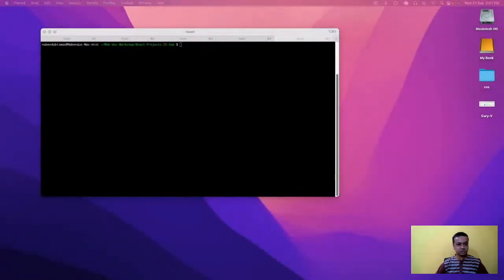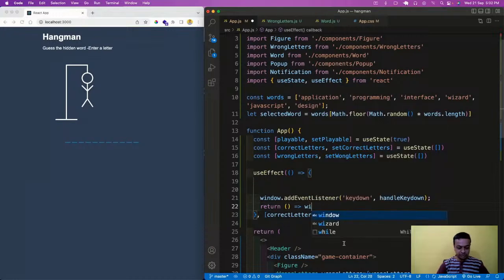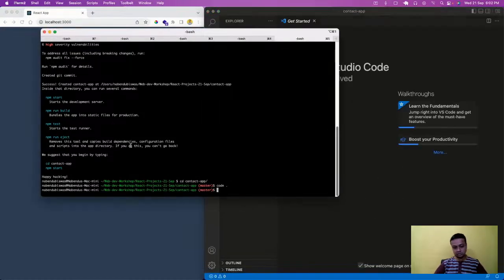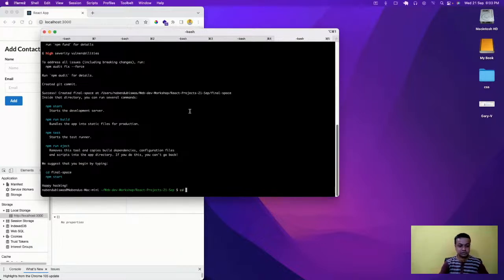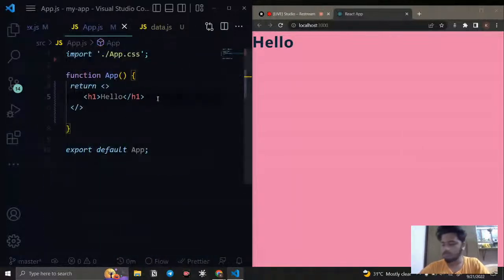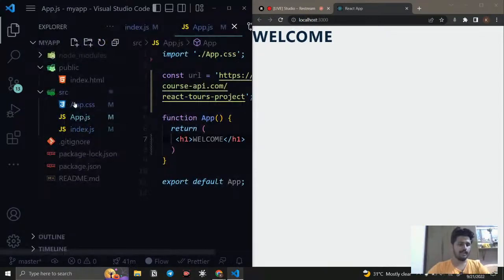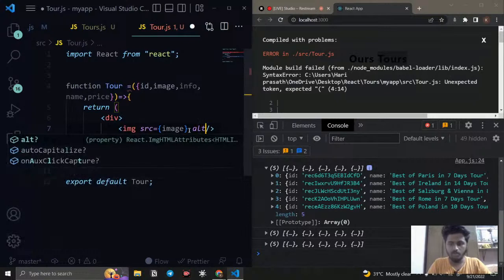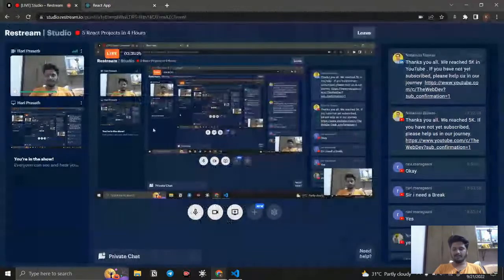🔴 5 React Projects in 4 Hours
We will complete 5 ReactJS projects in 4 hours.

These simple projects will be created using ReactJS.

Get the Completion certificate by completing any projects and submit us the github link in the below google form.

🙋‍♂️ Projects Covered

00:00:00 Introduction
00:00:33 Hangman in React
01:01:02 Contact App with LocalStorage
01:31:52 Final Space API Project React
01:54:55 Birthday Reminder in React
02:30:23 Tours List with Custom API